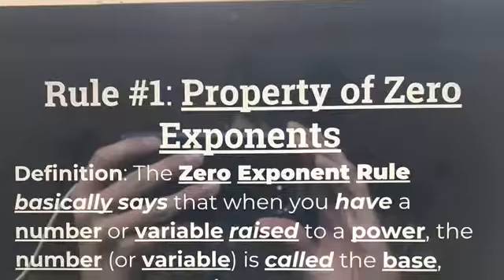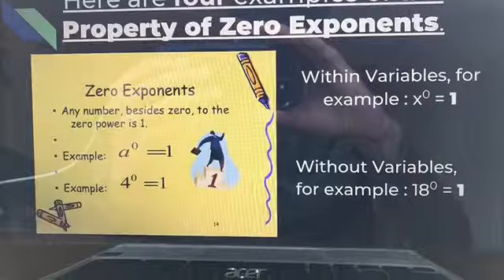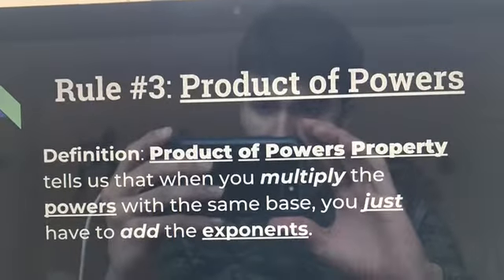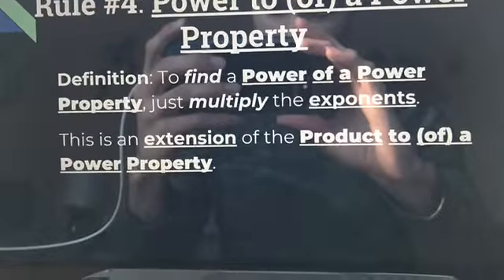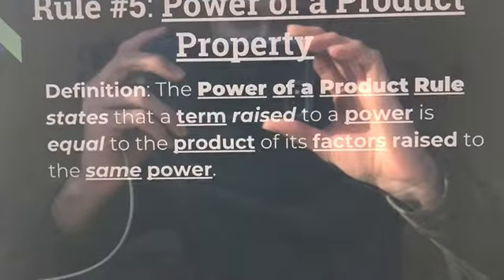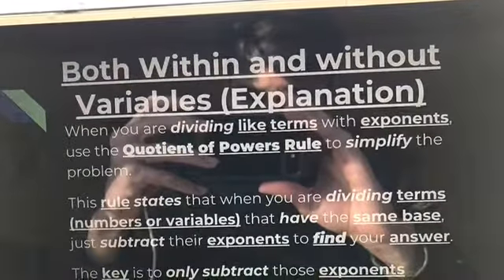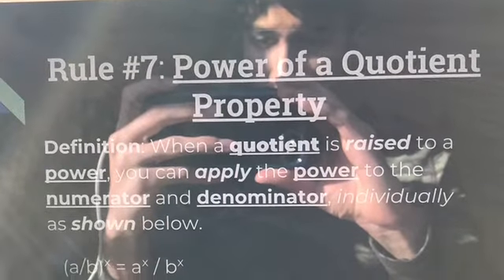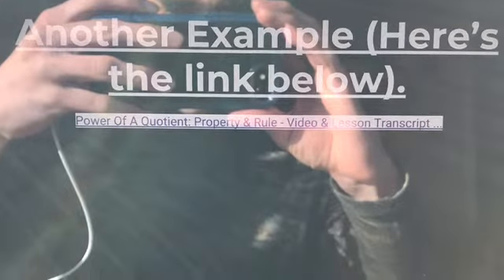Laws of Exponents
Here is my math presentation, called “The Laws of Exponents” I did all of the hard work and the best I could. Sorry I read it kind of too fast and plus, too much brightness from the sunlight. Anyhoo, I hope you get the idea and understand these from my math project!